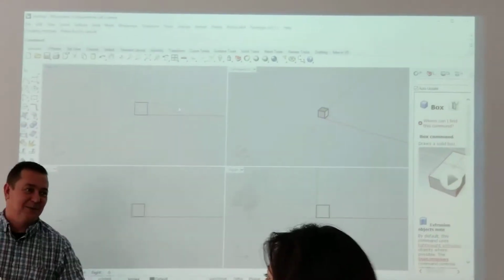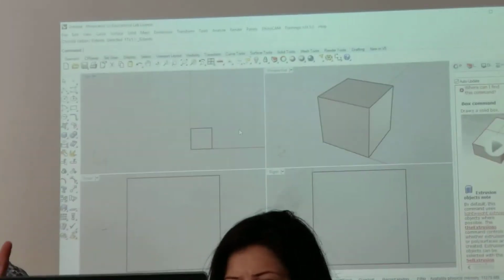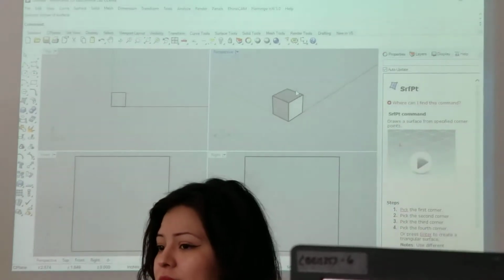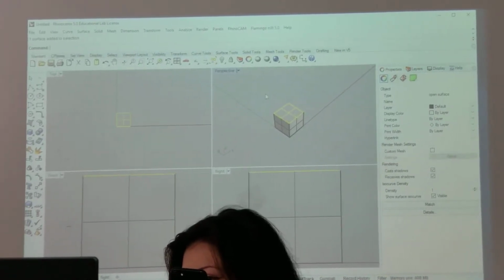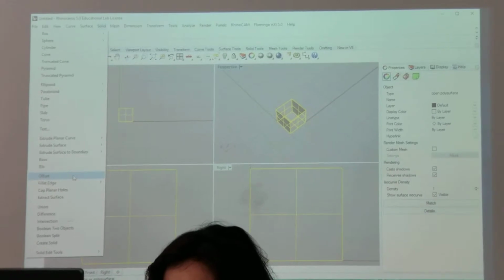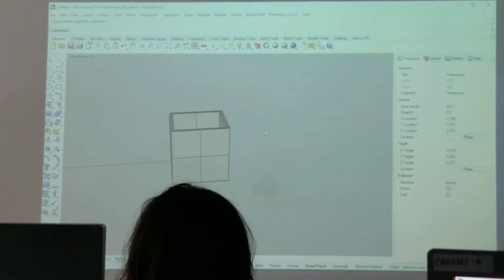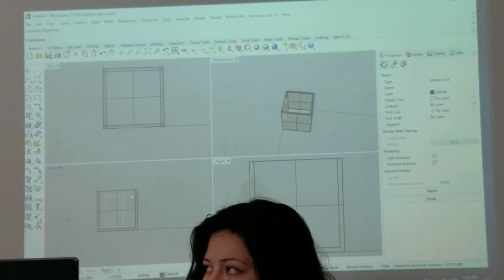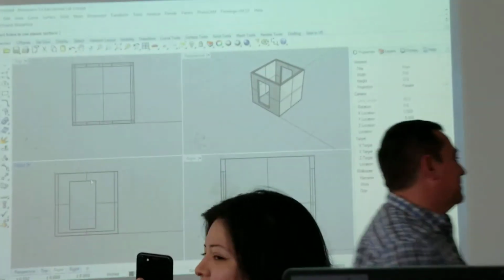Using rhino 3